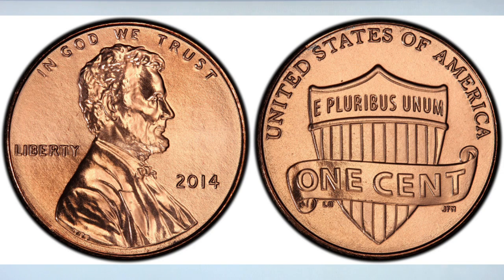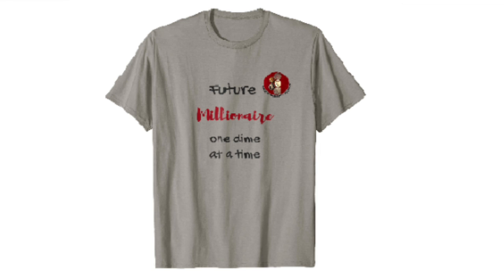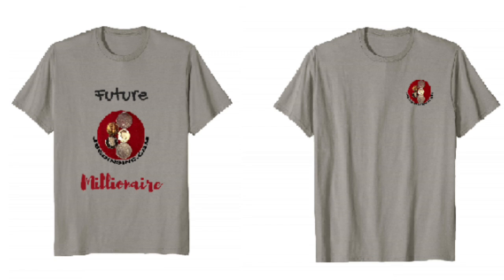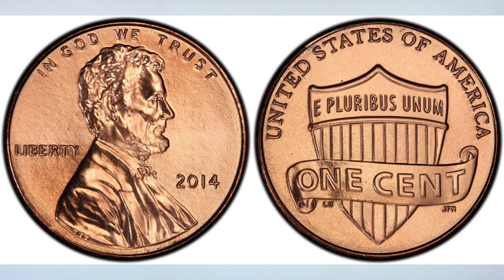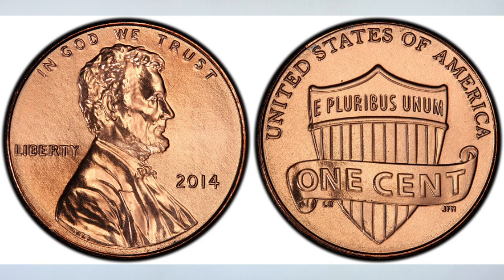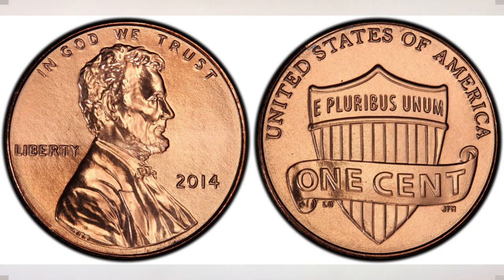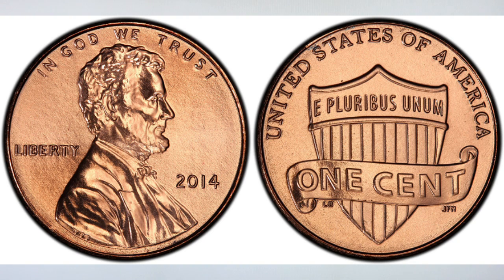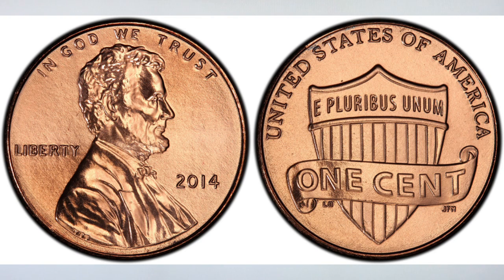Super rare 2014 pennies worth money! Pennies to look for!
This rare 2014P penny is worth money, so look for them. Coin roll hunt and buy mint sets too!